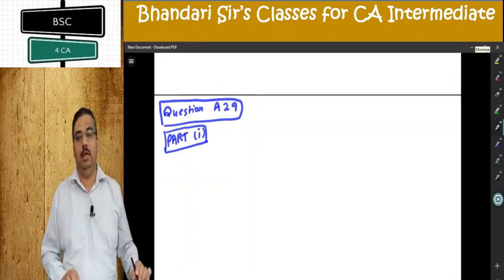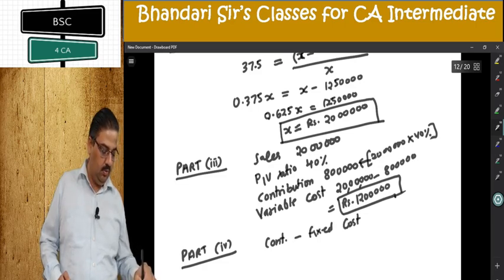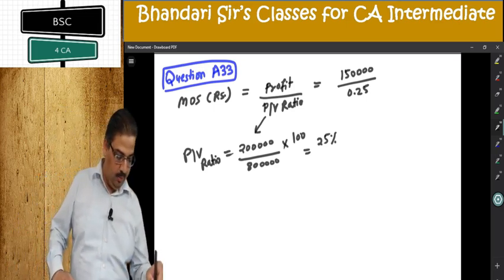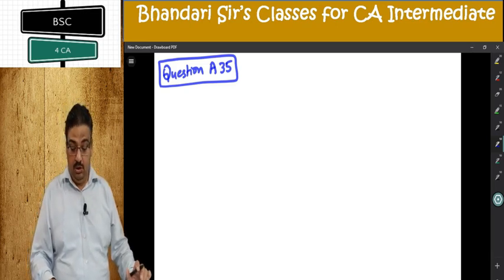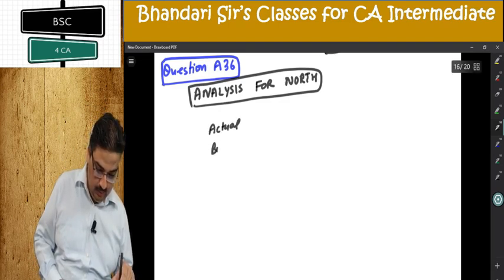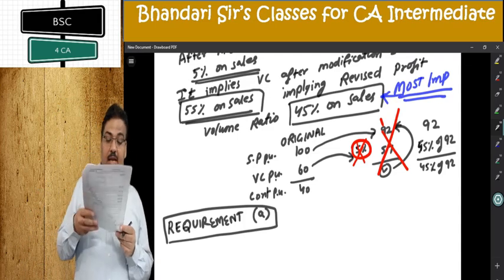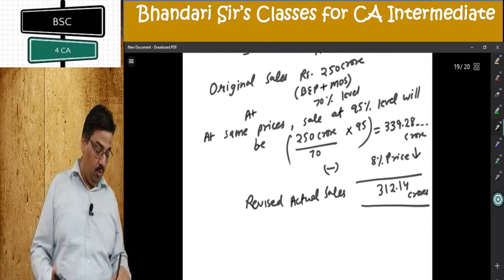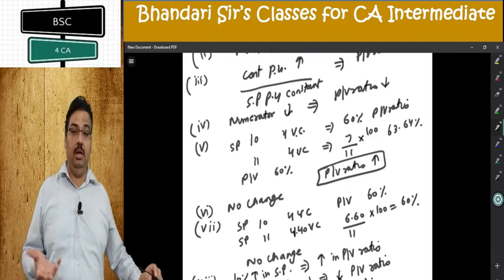Marginal Questions Lecture 06 (QUESTIONS A 28 tpo A39)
this lecture continues with questions on MARGINAL COSTING.It covers last 11 questions from assignment's A Category. The file for questions can be downloaded from the following link.
It is a password protected PDF with password BSC4CA
remember all in capital letters